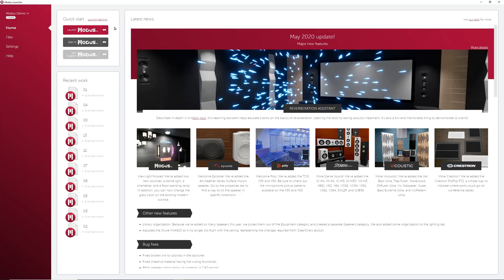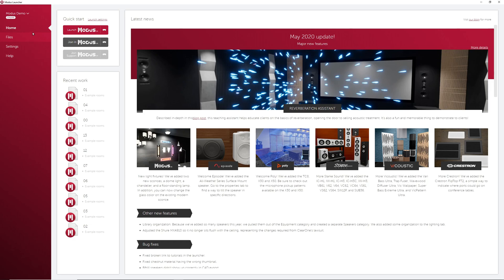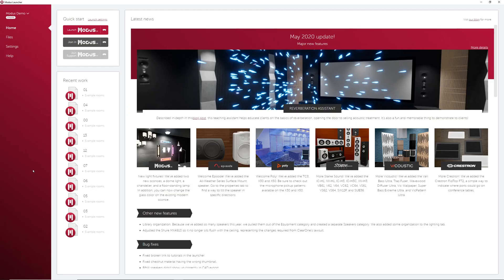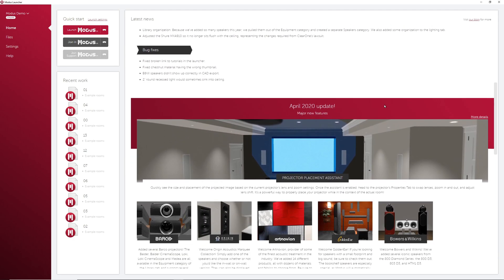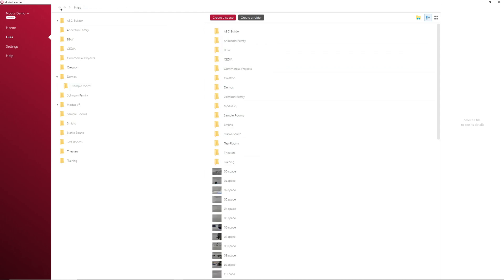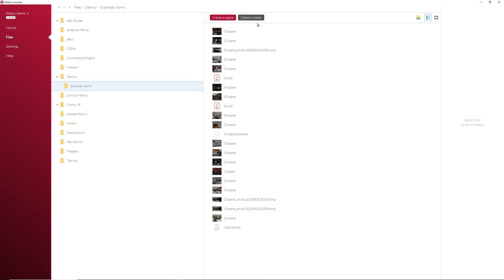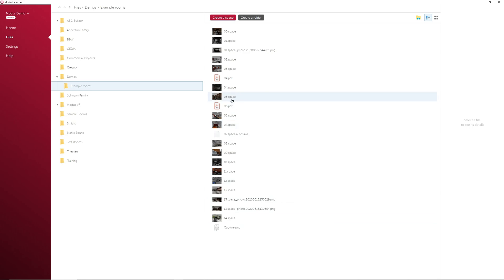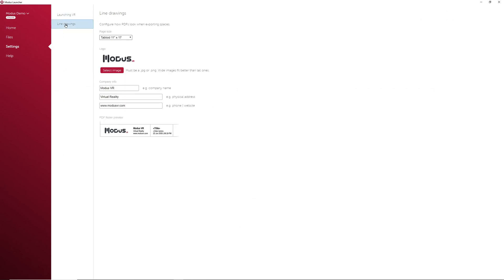Modus Launcher: Overview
This is an overview of the Modus Launcher. Below are links to each of the other associated Modus Launcher videos in order: